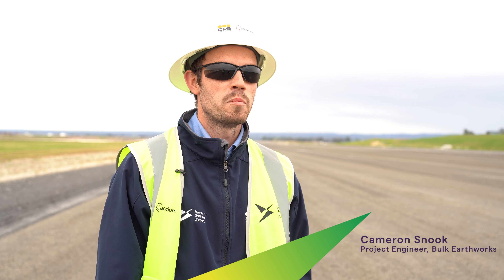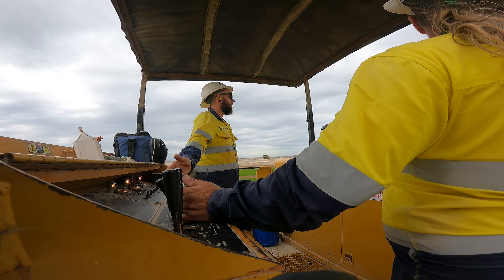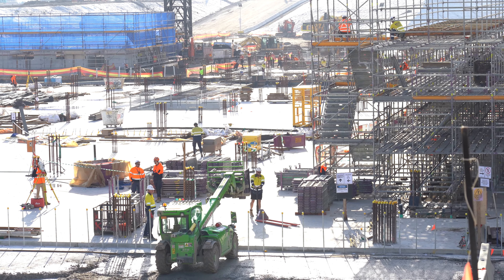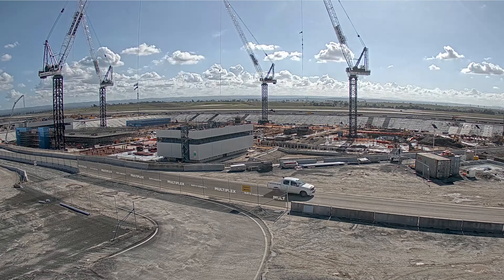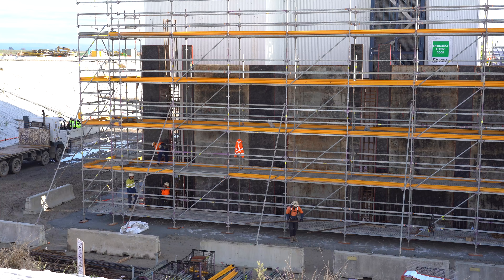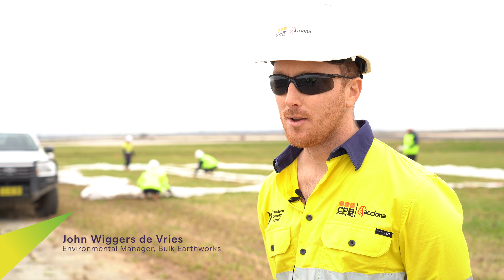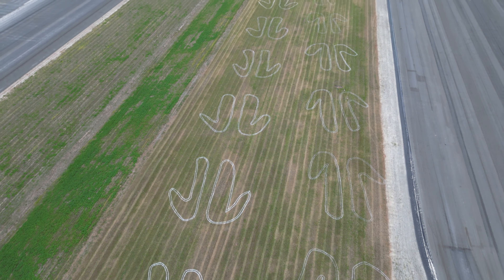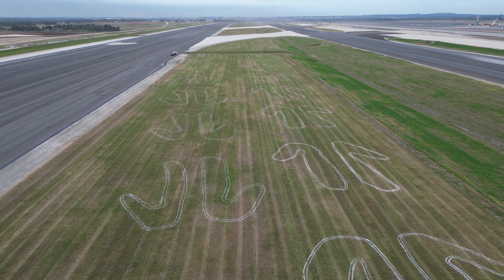May 2022 Project Update - Western Sydney International Airport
Things move pretty quickly on the Western Sydney International (Nancy-Bird Walton) Airport project! 👷‍♀️👷✈️